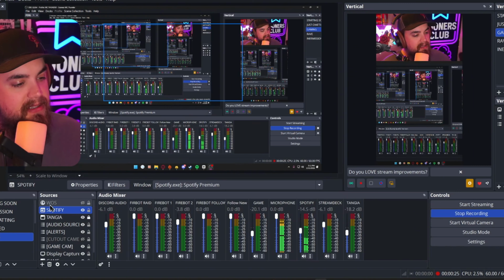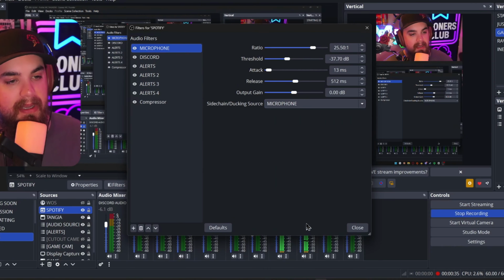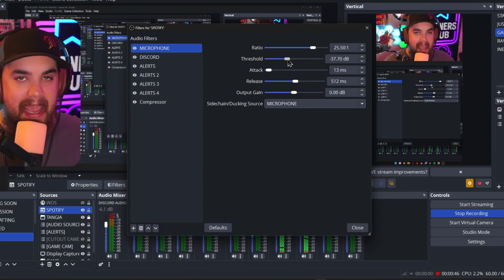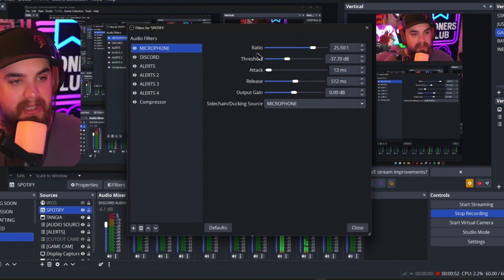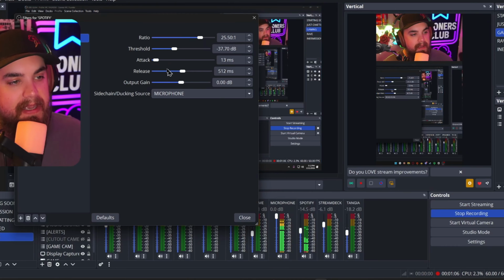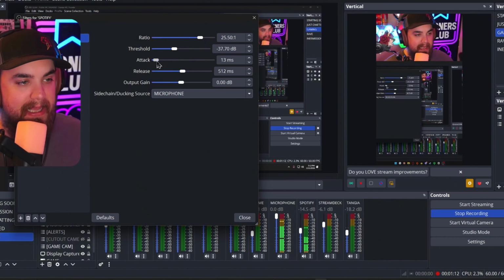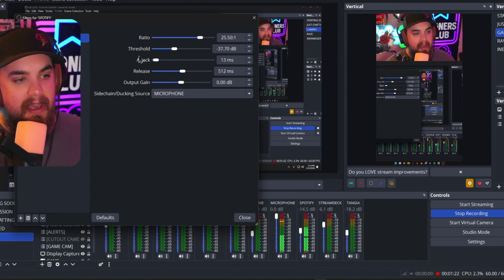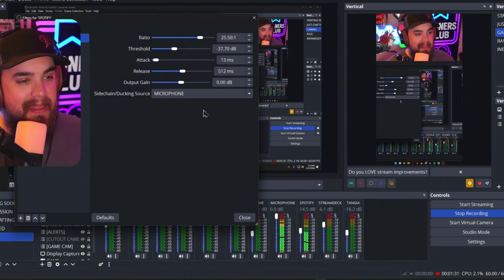Fix Your Stream Audio in OBS (Music vs Mic)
If your music is drowning out your voice on stream, this fixes it.

In this video I show you how to set up audio ducking in OBS, so your music automatically lowers when you talk, then comes back up when you stop.

No plugins, no extra software, just the built-in OBS compressor.

How audio ducking works in OBS

Where to find the Compressor filter

How to set your mic as the ducking source

The best starter settings (threshold, ratio, attack, release)

🛠️ OBS (Free)